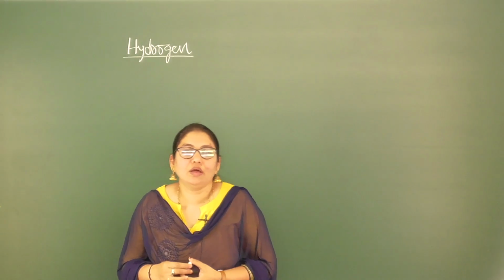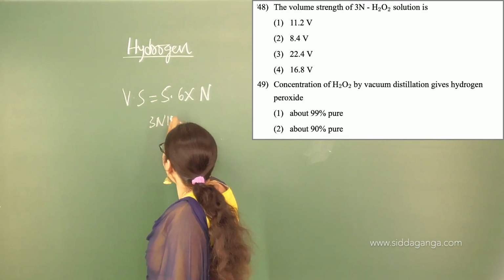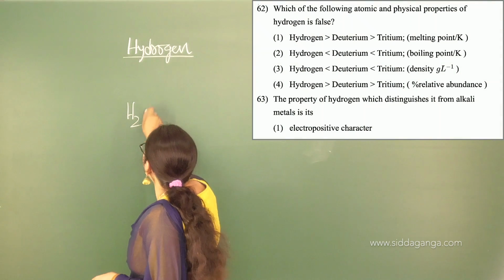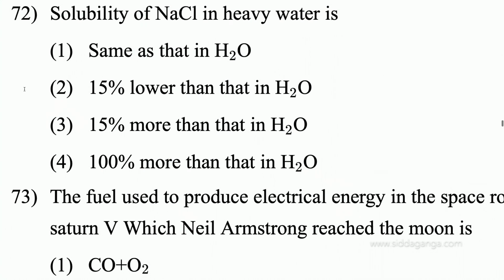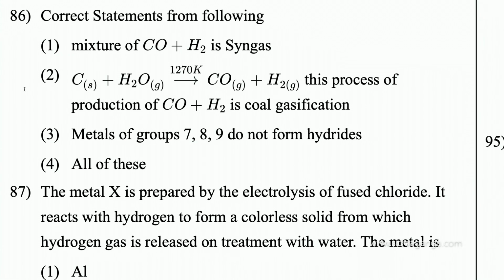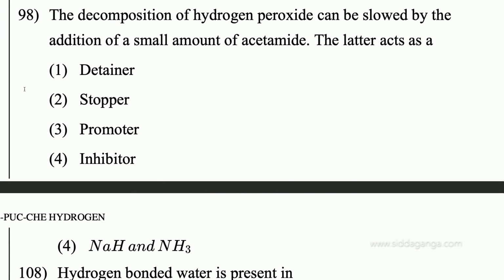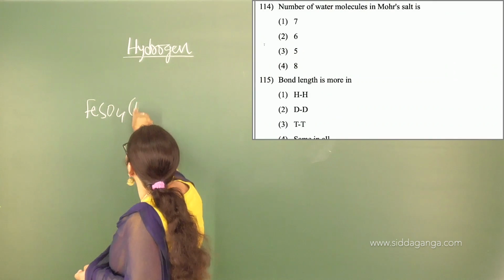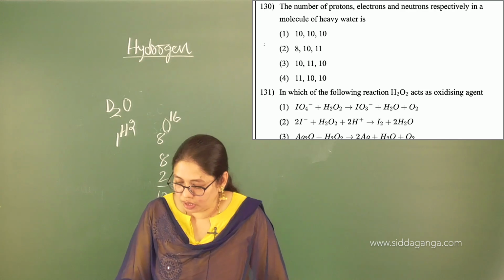1 PUC - CHEMISTRY - NEET - JEE - HYDROGEN - PART 9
Siddaganga PUC CHEMISTRY BY SR MADAM